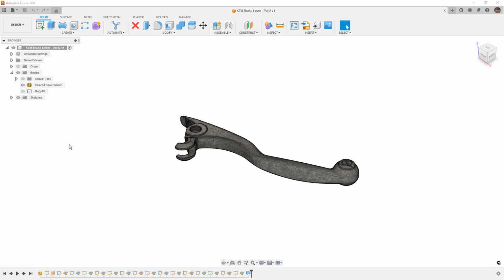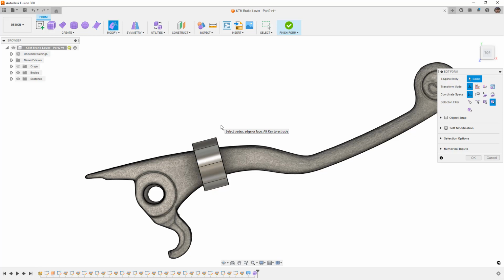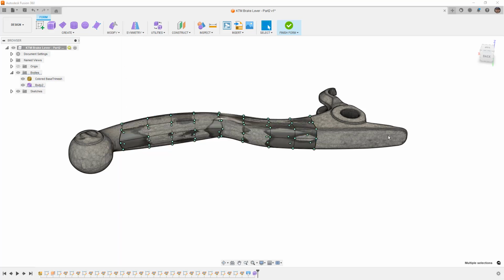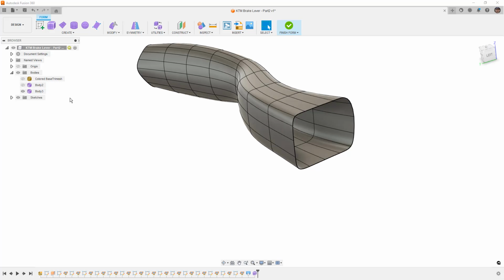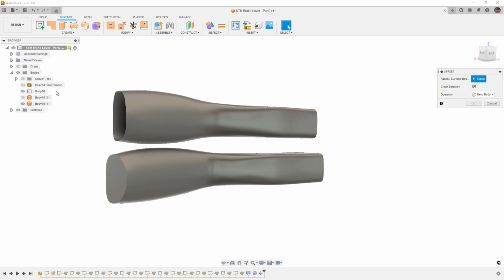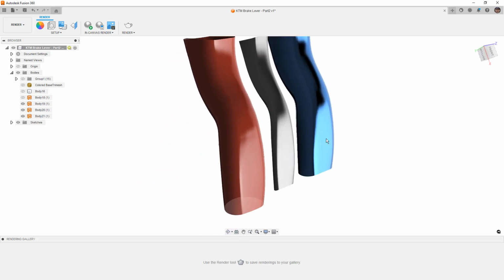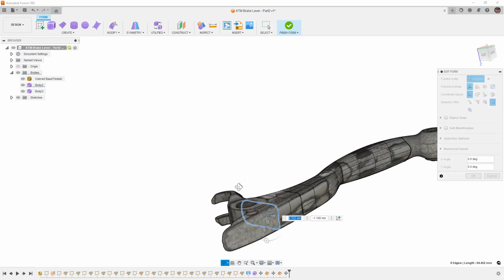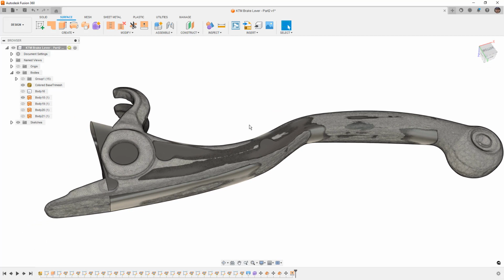Reverse Engineer Workflows in fusion360 Part 2 | How To Work Use Freeform Tools for Good Surfaces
In this video we are essentially going to repeat what we did in Part 1, only a lot faster and with better final surfaces!  Using Freeform tools isn't generally a "precise" workflow, but for the case of a complex casting shape like this, using a freeform surface will actually produce better surface quality than using all the mesh section sketches.  And as an added bonus the process is much faster!

If you want to follow along and you did Part1 just carry on with your file, or you can download the file here.